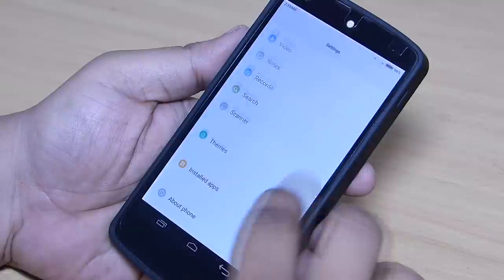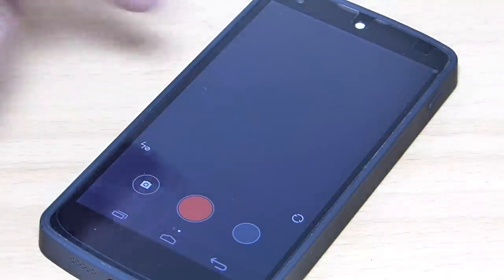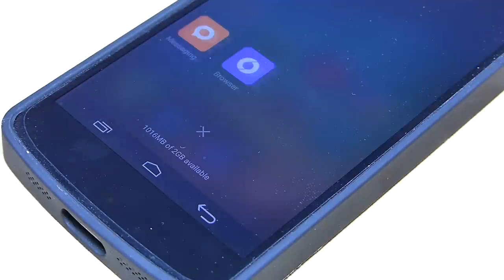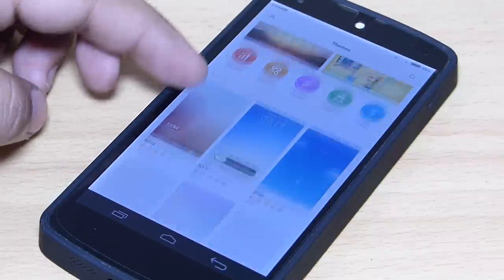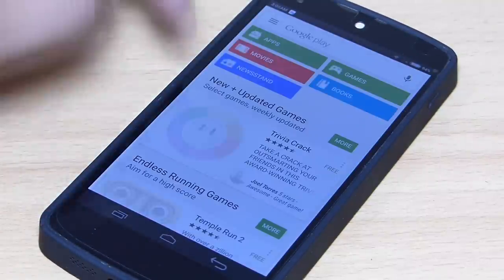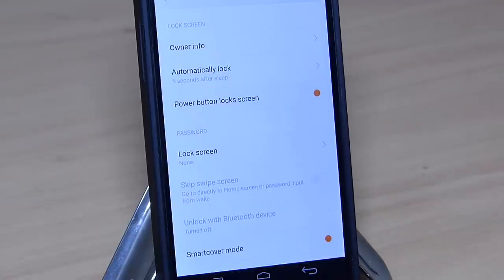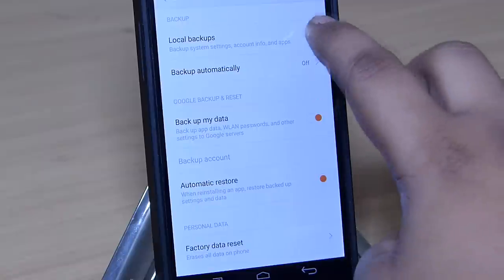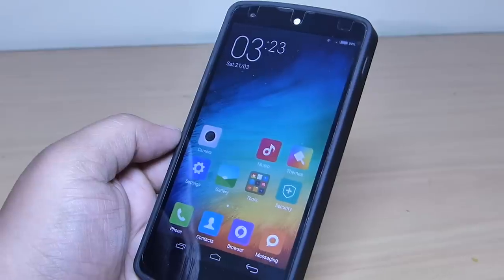MIUI 6 ROM For Nexus 5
MIUI interface has been really popular with Xiomi releasing its excellent line of smartphones. So,how does it look on Nexus 5 with the latest version of MIUI 6 .. lets find out in this video :)